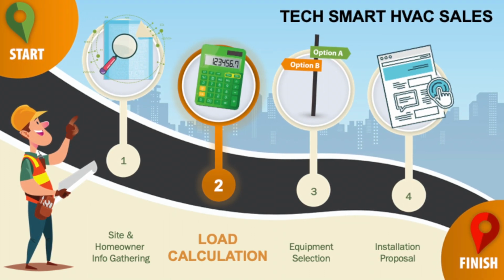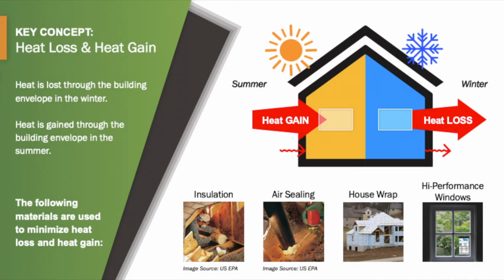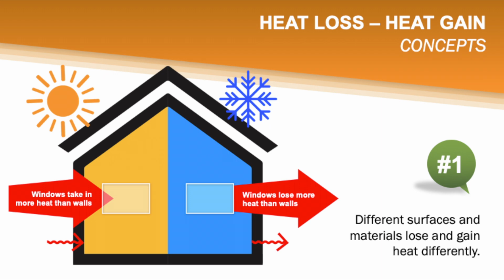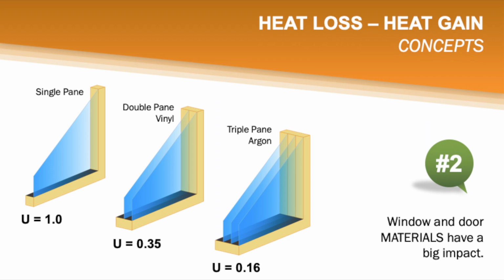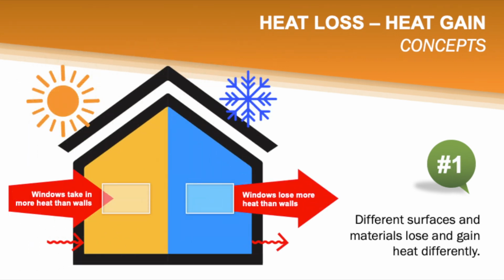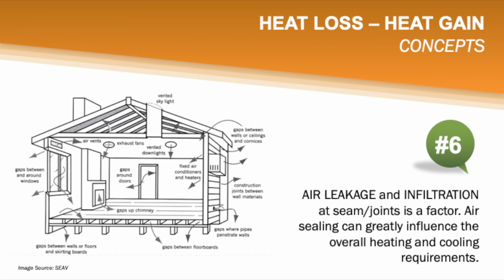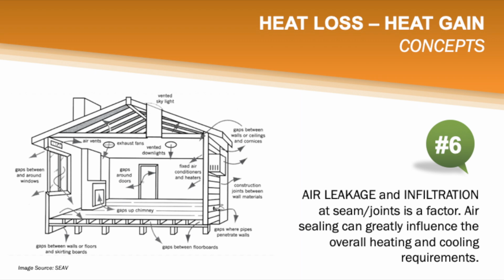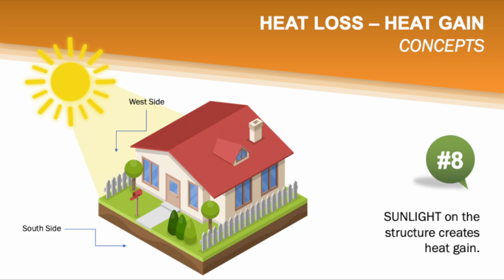The Basic Concepts Used In Calculating Heating & Cooling Requirements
This video gives contractors who are new to HVAC load calculation an introduction to the basic concepts involved. This will allow viewers to more quickly learn how to use and apply load calculation software.